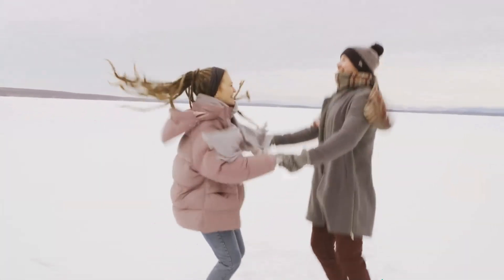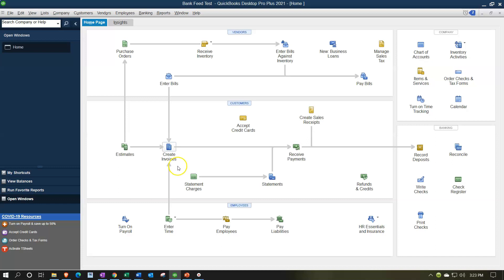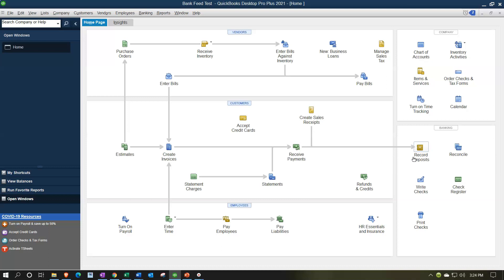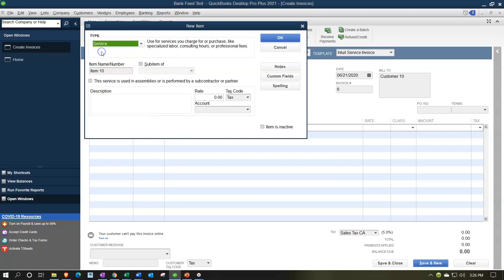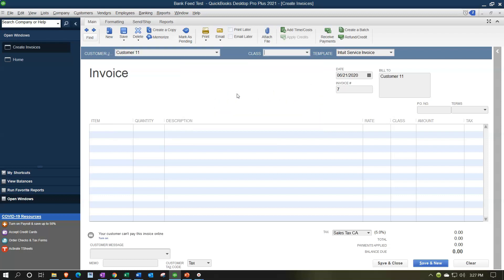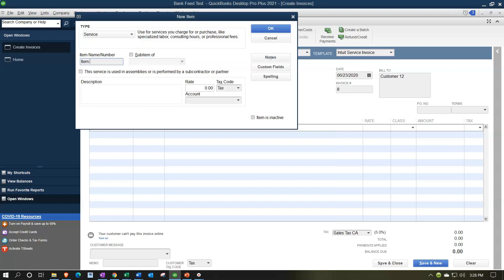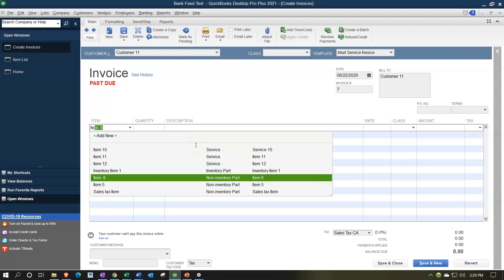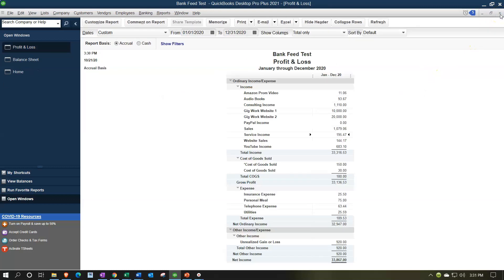Bank Feeds Matching Deposit From Customer 446 QuickBooks Desktop 2021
Bank Feeds Matching Deposit From Customer